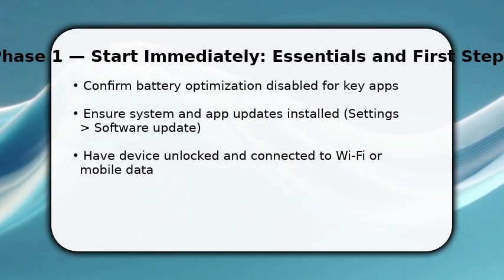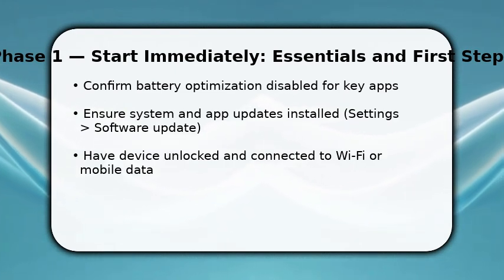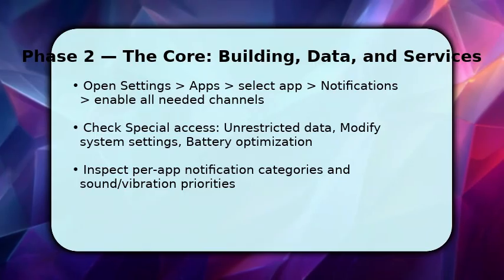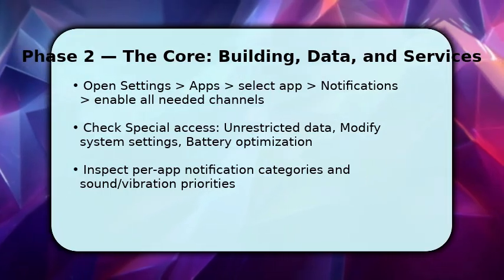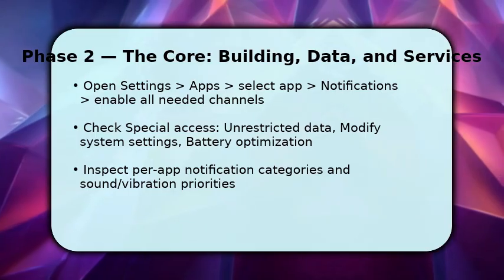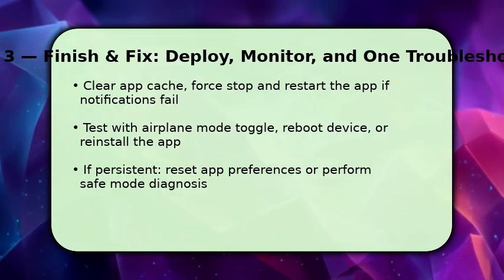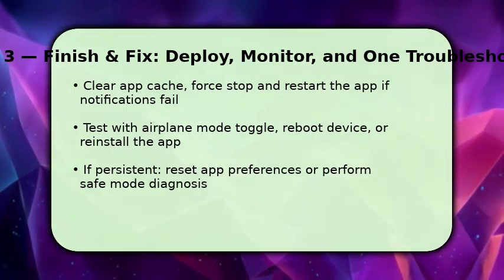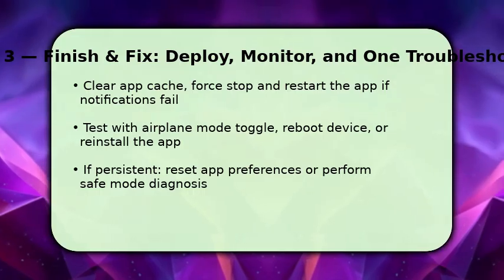How to Fix Notifications on Samsung (full Guide)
How to Fix Notifications on Samsung (full Guide) | 🔒 Surfshark VPN Deal — Stay private and secure. $1.99/mo + 3 Months Free ▸

Discover the ultimate guide to fixing notifications on your Samsung device. From common issues like disappearing alerts and unresponsive buttons, learn step-bythy solutions for a seamless experience.

Samsung, fix notifications, notification settings, disappearing alerts, unresponsive notification button, how to fix Samsung notices, customize your phone's sounds and vibrations, troubleshooting mobile devices, enhance user experience on Android phones, Samsung Galaxy troubleshooting guide